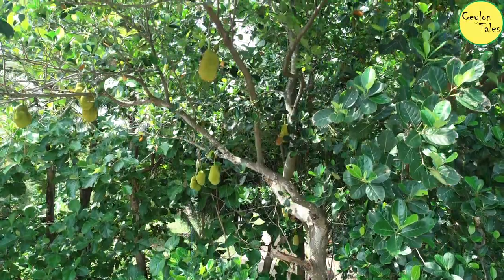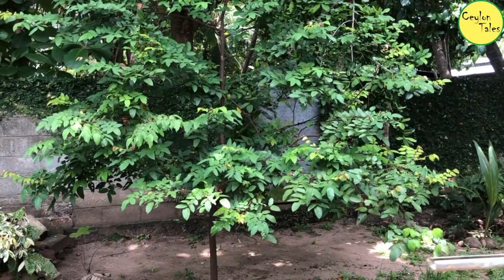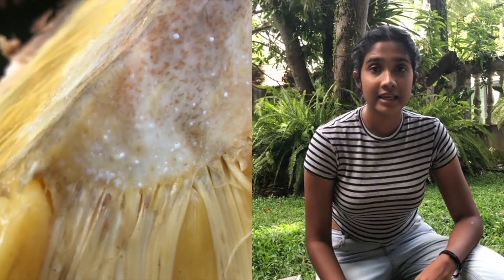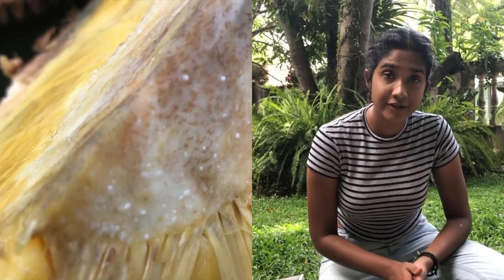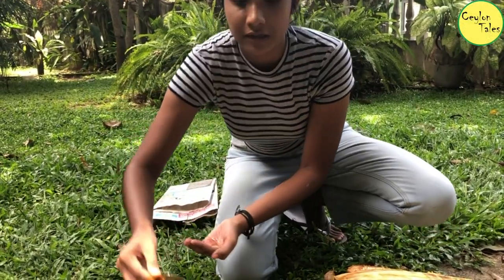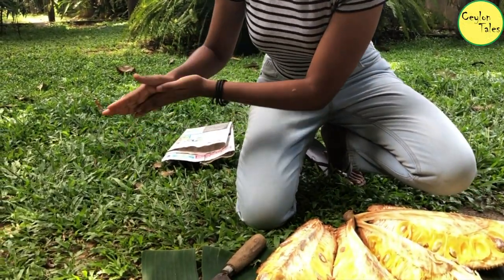The largest tree-borne fruit in the world – Jack Fruit | Fruits | Sri Lanka | Ceylon Tales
Jackfruit is an exotic tropical fruit with a distinctive sweet flavor. In Sri Lanka, pretty much every house has one or two trees in their back yards. Sri Lankans make many different dishes in every stages of the fruit. Sometimes, people use boiled mature Jack as a substitute for rice in their meals. That’s why it declared as our national fruit. Hope you all enjoy the video. Thank you!